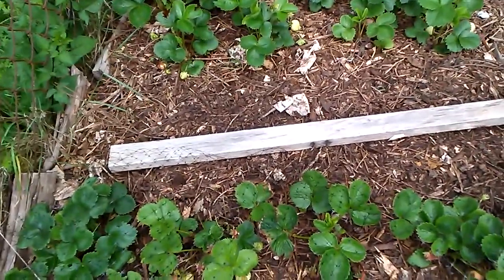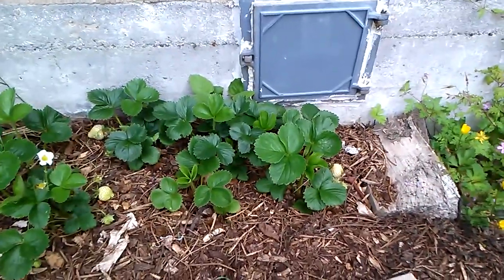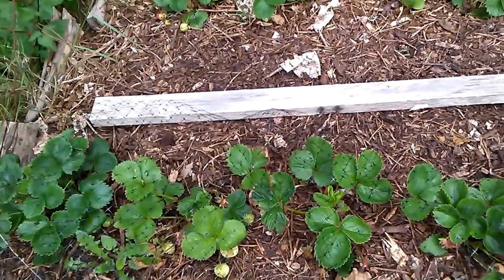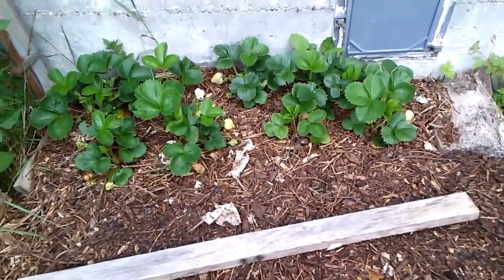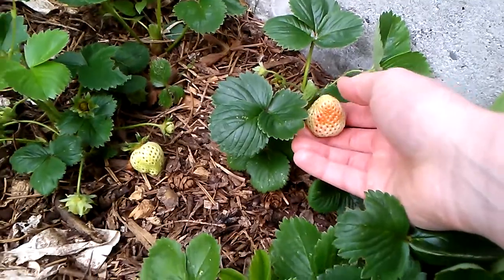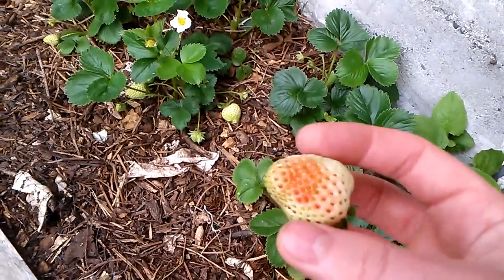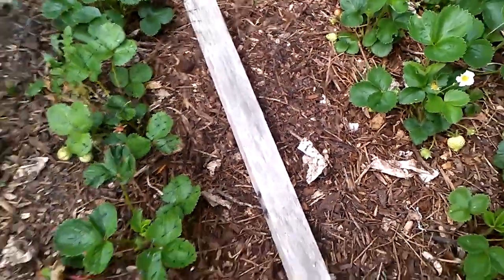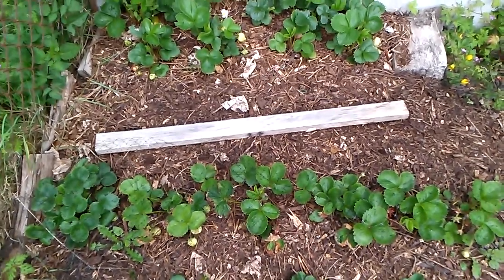Don't pick your strawberries! (Do it a day early)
Here is a tip if you have heavily mulched strawberries. I've always had ripe ones half eaten by slugs. So soon as they start changing to red, pick them and put them on the counter. They will ripen!